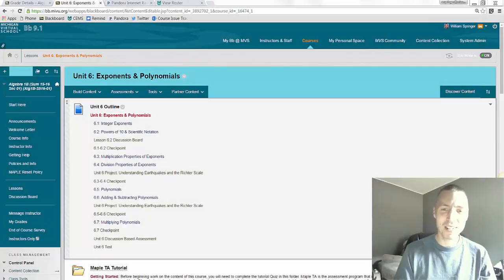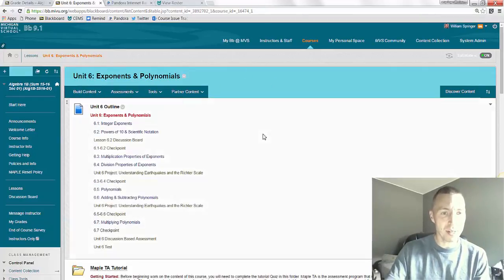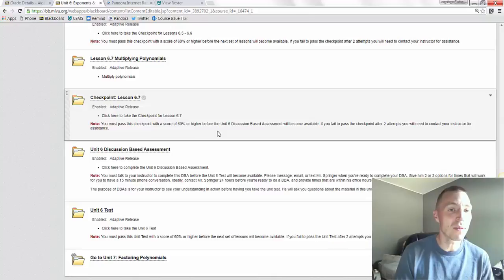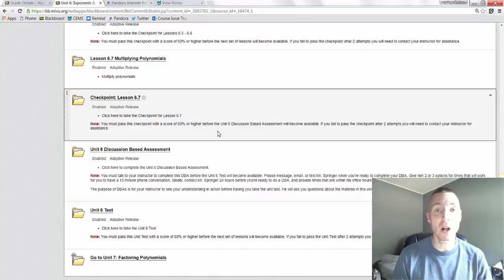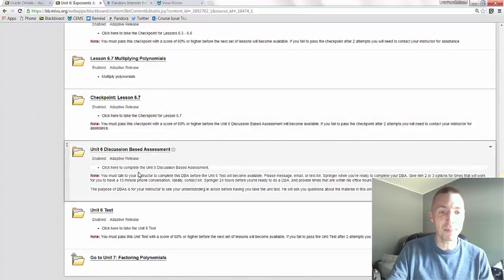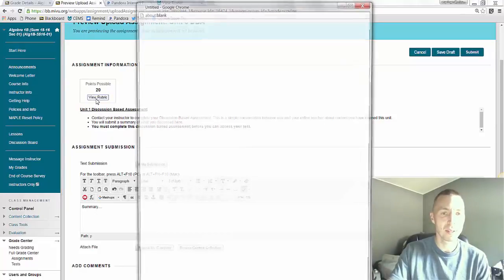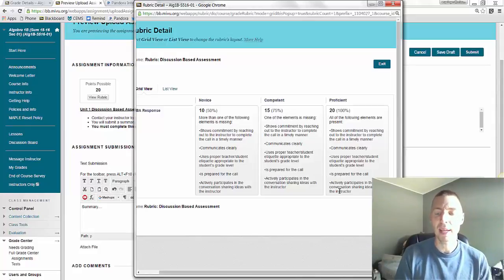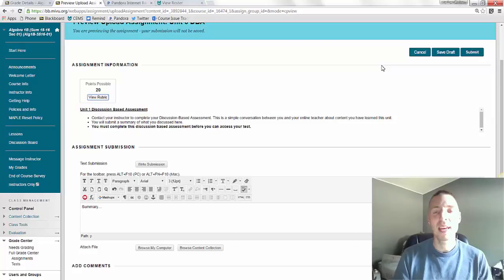Algebra 1 - How to do DBAs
What is a DBA? What do I need to do? Your math instructor Mr. Springer explains it all here!